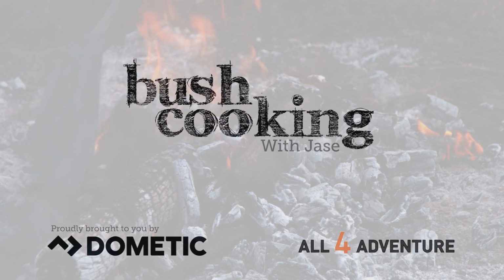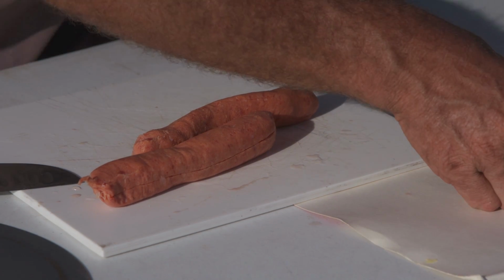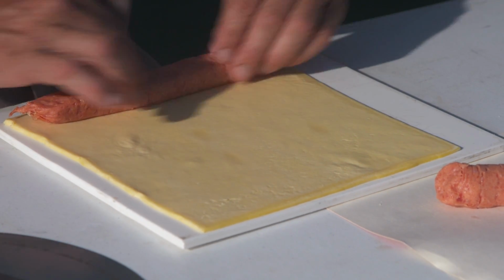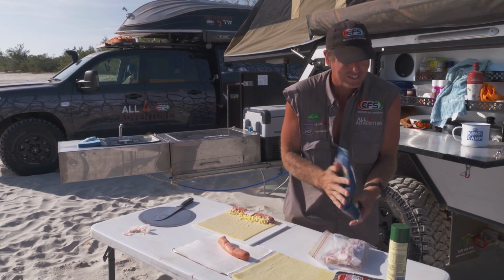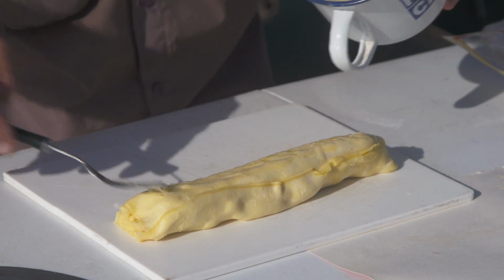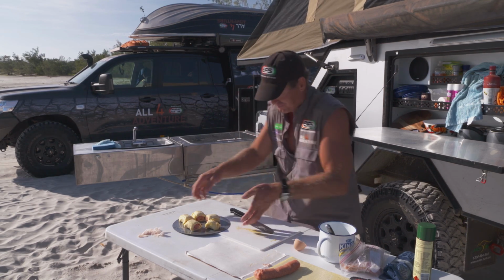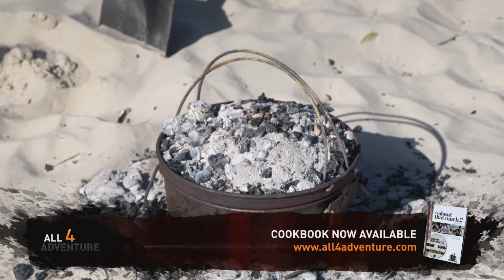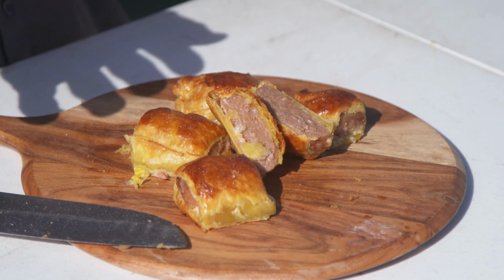Sausage Rolls: Bush Cook'n ► All 4 Adventure TV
| Jase cooks up some simple sausage rolls that will make you feel right at home!

About All 4 Adventure Series 9: Tackling the Territory ►
Jase and Simon return to TEN November 5th in All 4 Adventure: Tackling the Territory. Starting at the southern Queensland border, they set out on an expedition to locate a lost 130-year-old marker along the Northern Territory border. On their way from the Simpson Desert to the Gulf of Carpentaria, they visit the centre of Australia, meet colourful locals, assist in a wild croc relocation, and are taken to rarely-visited sites at Groote Eylandt where stunning Aboriginal artwork sheds new light on the history of the region. There are plenty of challenges on and off the tracks, and the recovery gear is pushed to the limit. With all-new trucks, a new caravan, and a military-grade Unimog for extreme bush bashing, this is a whole new take on the Northern Territory like you’ve never seen before!